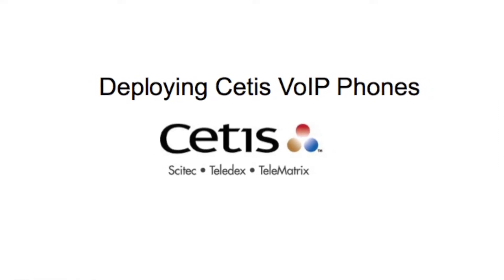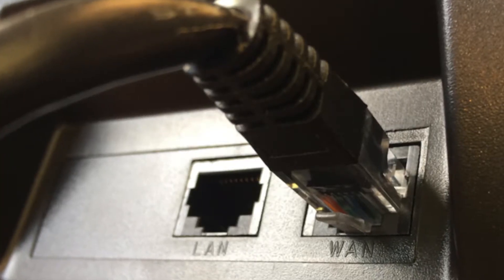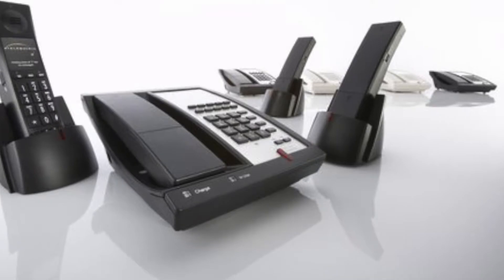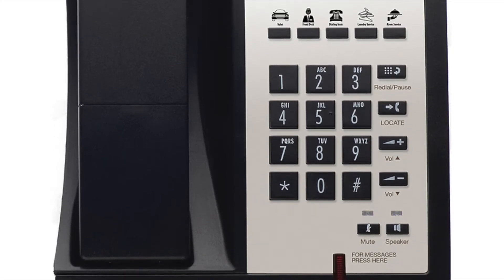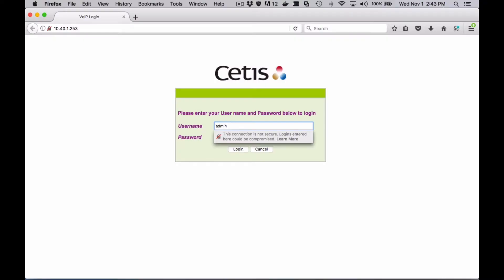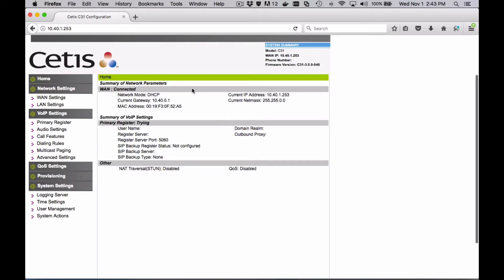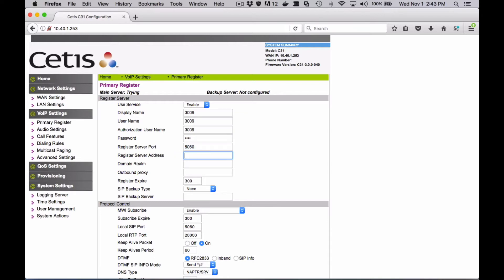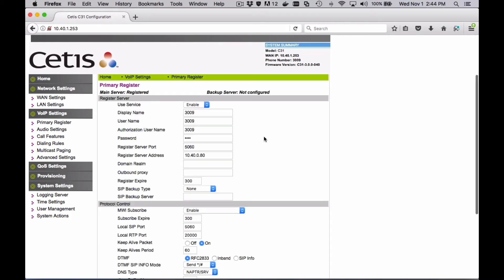Deploying Cetis SIP Phones - Registration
Cetis VoIP Hospitality phones initial setup